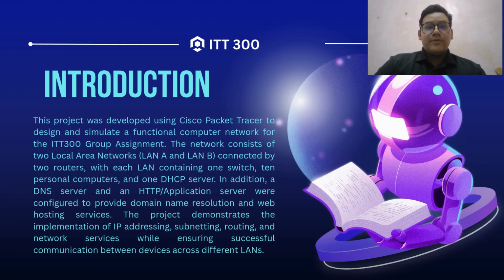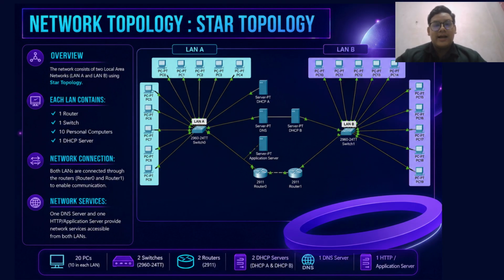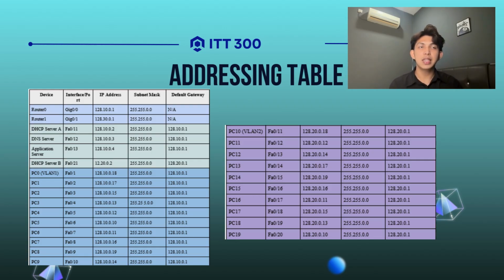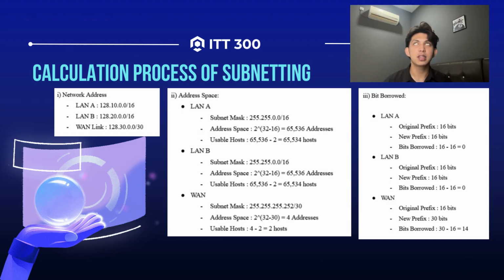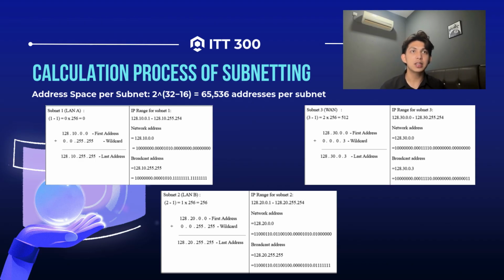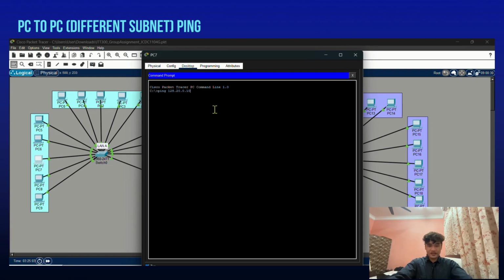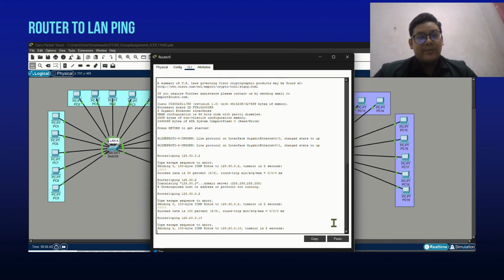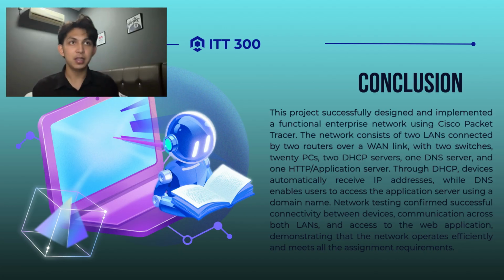ITT 300 CISCO PACKET TRACER GROUP PROJECT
GROUP MEMBERS
MUHAMMAD ARIEF SAFWAN BIN ASYRAN
NASRUN AMIN BIN MOHAMAD FAUZI
NUR IZSDANIEL HAQIMI BIN IZEEDIN
RAJA HAKEEM AKASYAH BIN MUHAMAD AZUAN